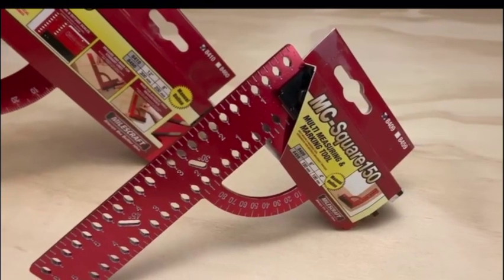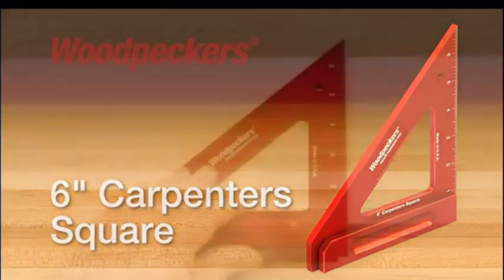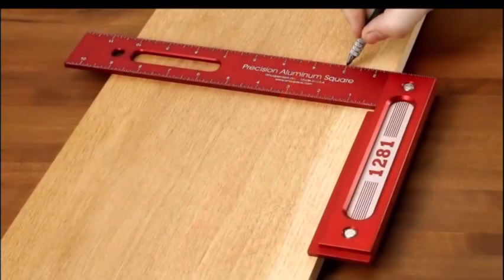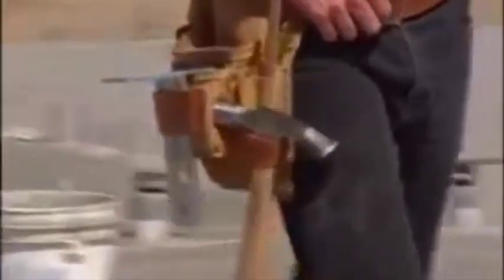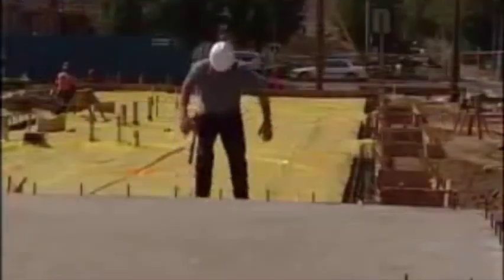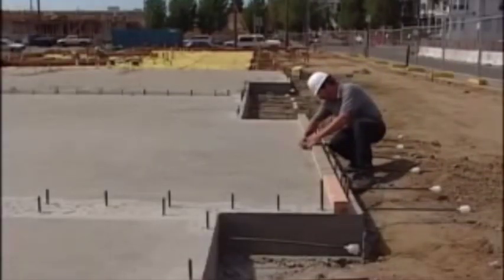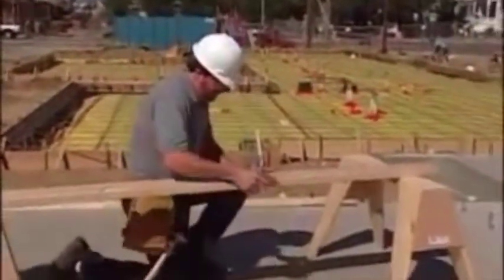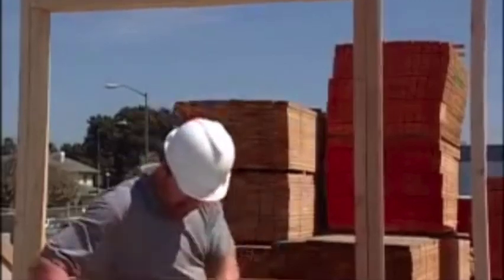TOP 7 MEJORES ESCUADRAS PARA CARPINTEROS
1. Mecurate Rafter Square, 12 inch Triangle Carpenter Square Die-cast Aluminum Alloy for Woodworking and Carpentry (12 inch)

2. DFM Small Carpenter Square MADE IN USA with Fixed Miter Angle Pin (Blue)

3. Milescraft 8410 MC-Square300 (imperial) - Aluminum Framing and Woodworking Square

4. Woodpeckers Carpenters Precision Square, 6 Inch, Speed Combination 90 and 45 Degree, Red Anodized Aluminum, Woodworking Tools Made in the USA For Carpentry Furniture Building

5.  DFM 6 Inch Trade Edition Carpenter Square MADE IN USA (Black)

6. Crescent EX6 2-in-1 Extendable Layout Tool - LSSP6

7. D-Unique Tools Universal Square Wall Partitioning and Layout Carpenter Tool for All Conventional Lumber